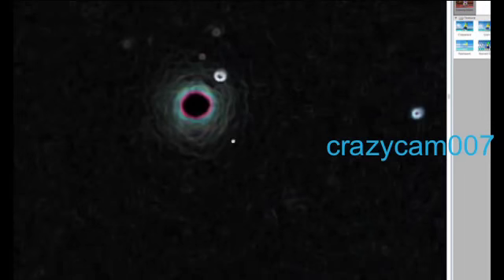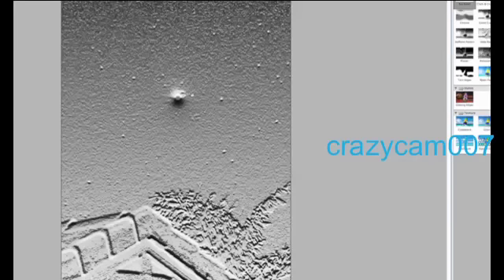Nibiru? Ufo? I dunno... but its HUGE!